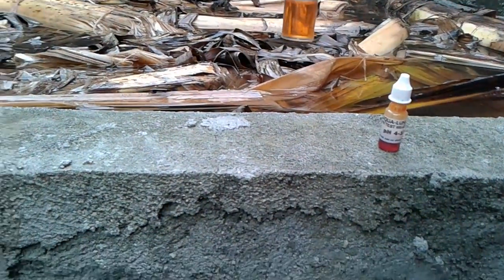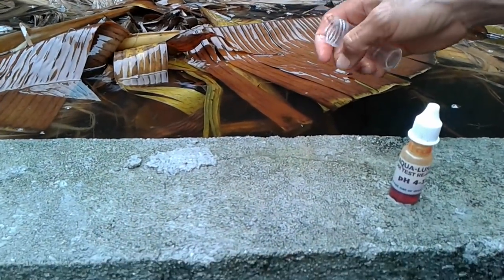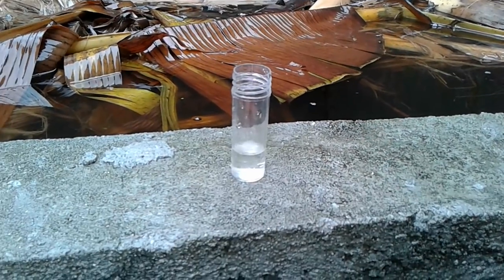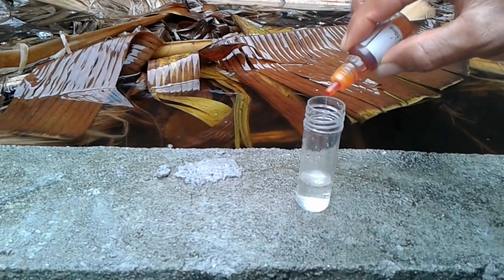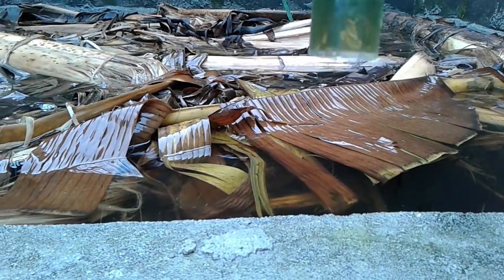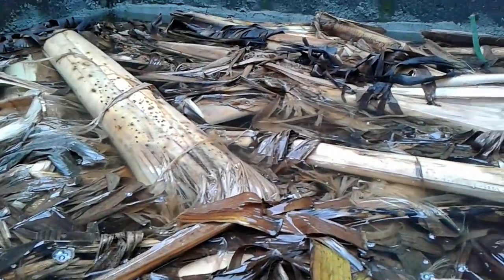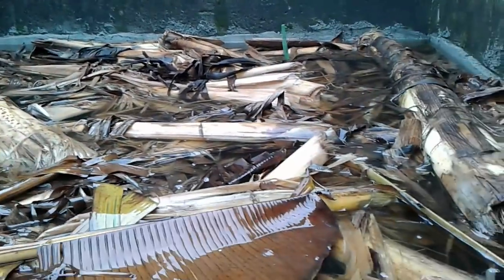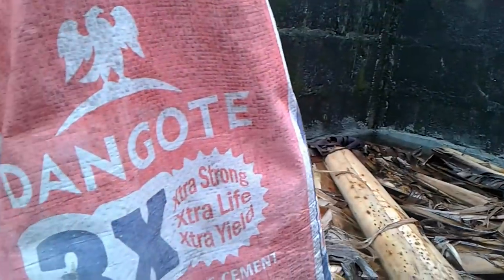HOW TO TEST FOR WATER PH AND CORRECTION MATERIALS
UPNEXT IS THE TESTING PROPER
AND THE BEST WATER PH FOR FISH

This video shows different water sample and the result after testing